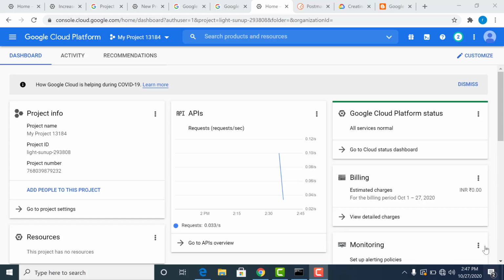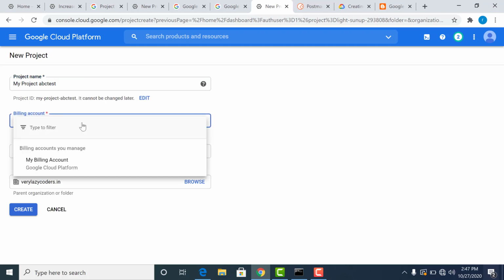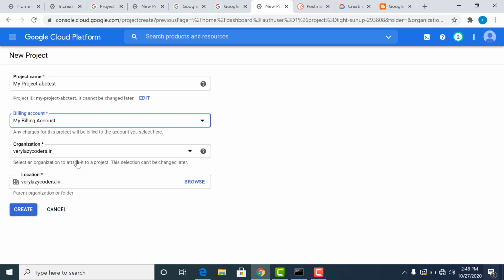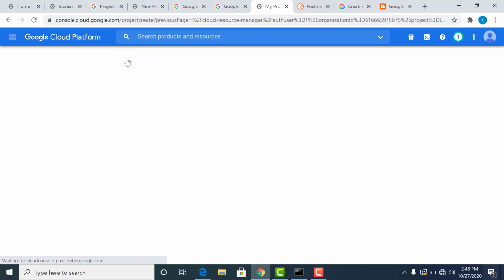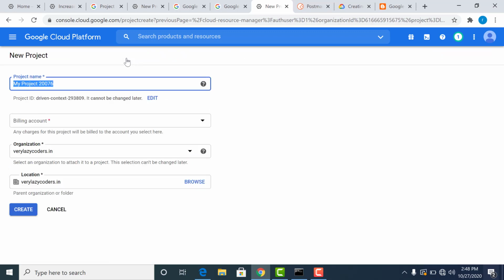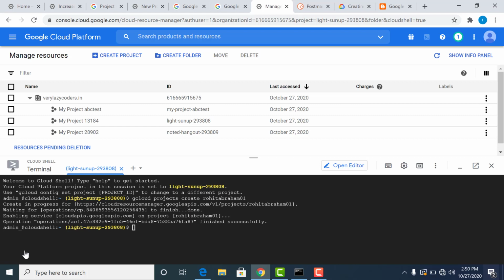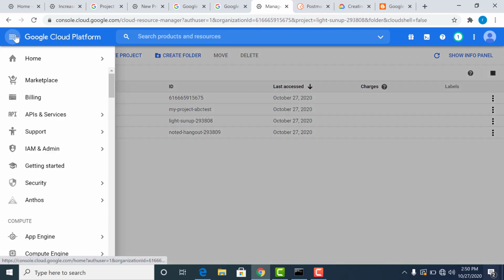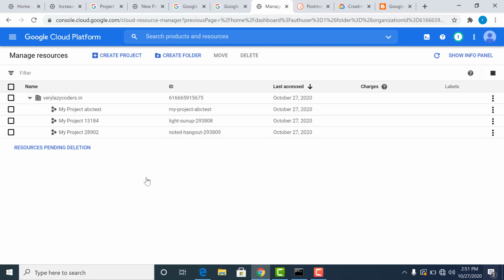Create GCP Projects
A Quick video on how to create a GCP project